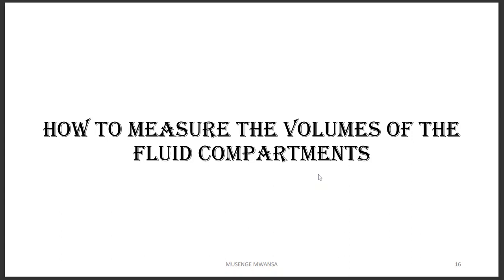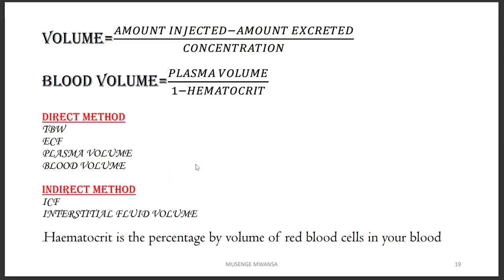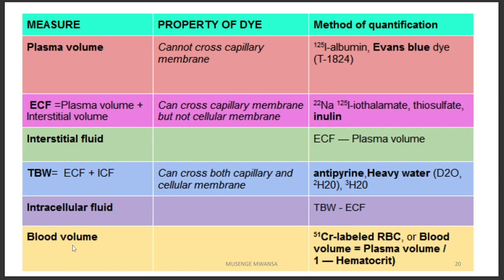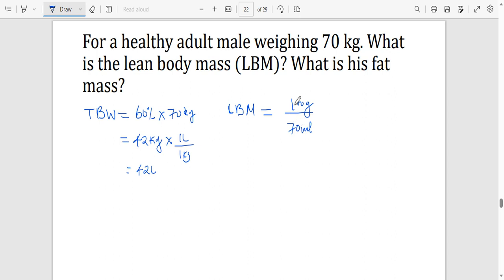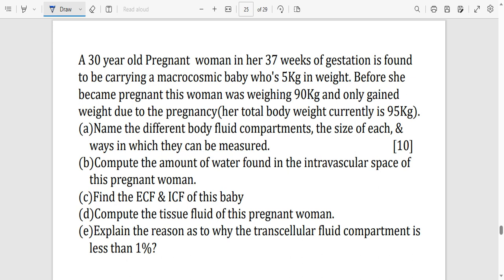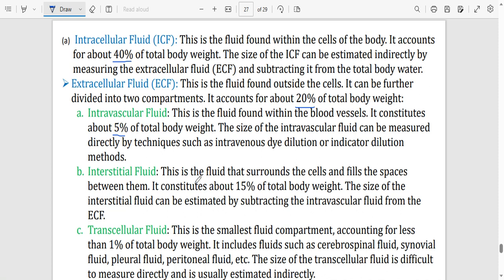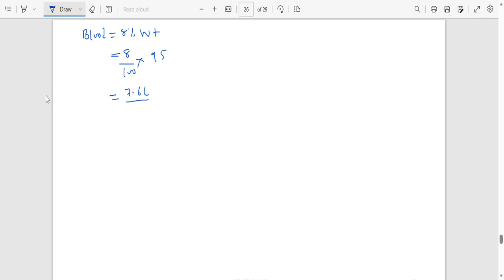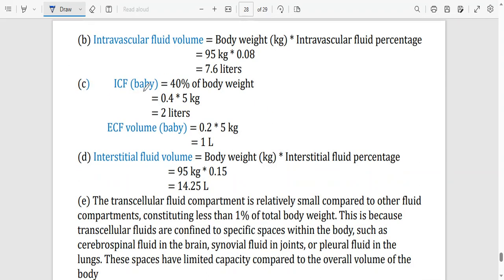BODY FLUIDS PART 2